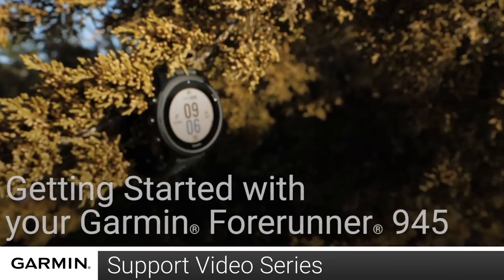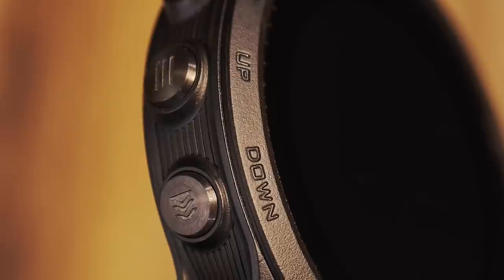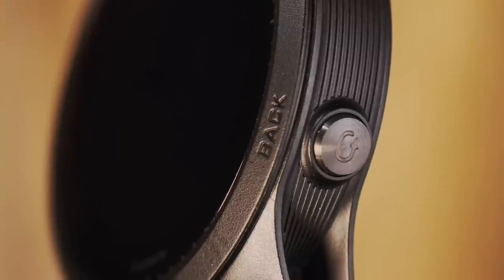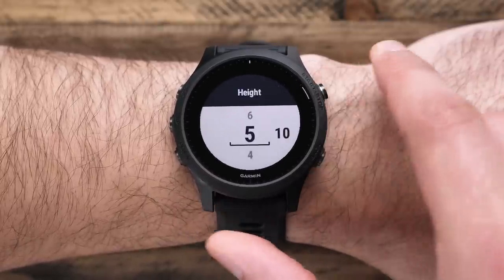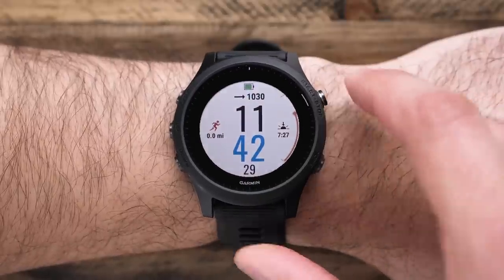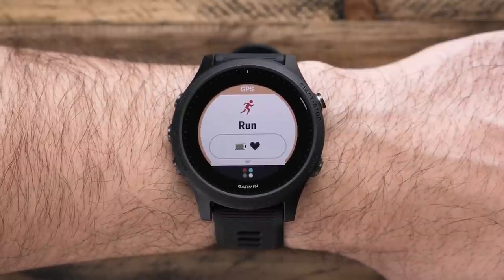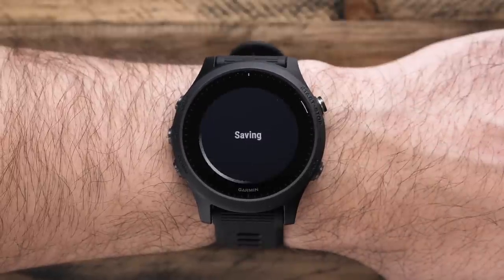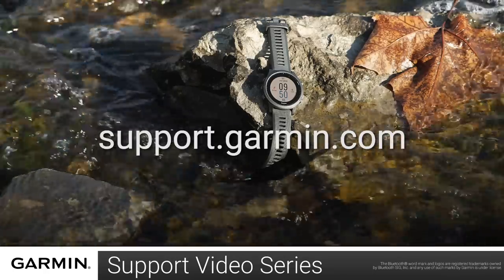Support: Getting Started with Forerunner® 945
Learn the layout and how to complete the basic setup of your new Forerunner® 945 watch.